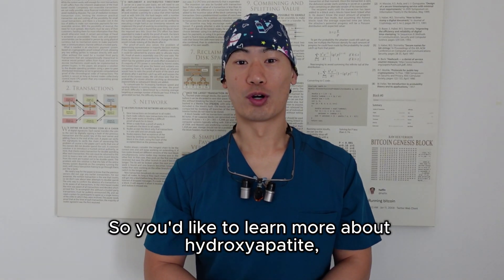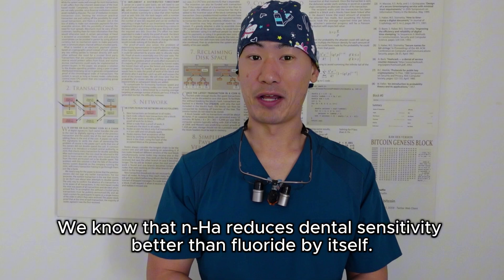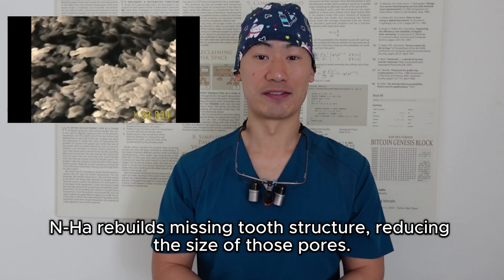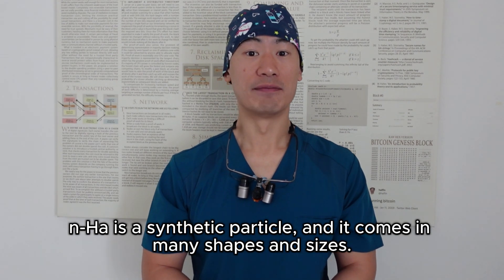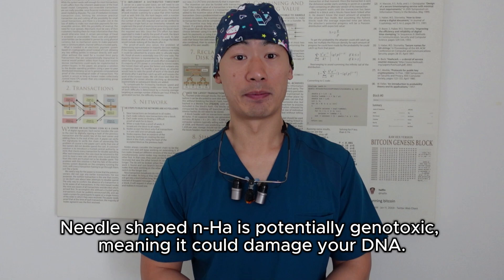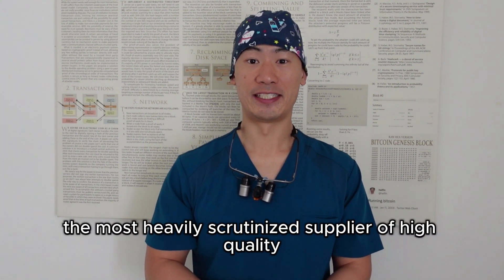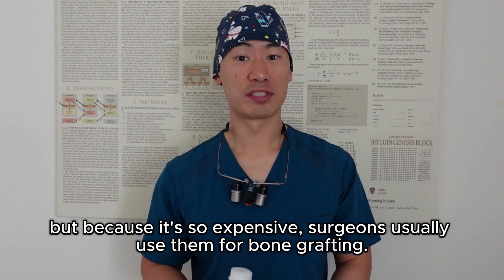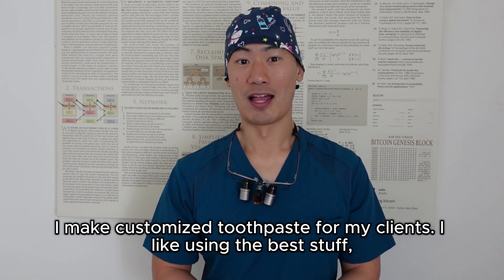IS NANO-HYDROXYAPATITE SAFE??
Hi everybody, I’m Dr. B. I’ve been a dentist for 10 years, based out of Toronto, Canada.

Is nano-hydroxyapatite actually safe?

Follow me on Nostr to ask me dental-related questions: npub1mahqm44d3n9ztsrecl8tlxt93nu3ys94f3d5mjgyggh86gtfqp0qss8ga4